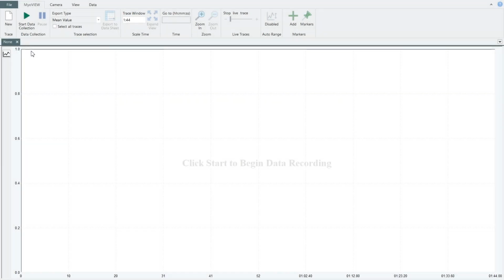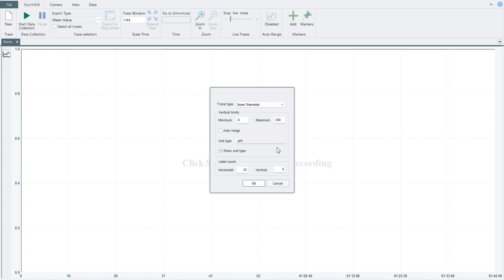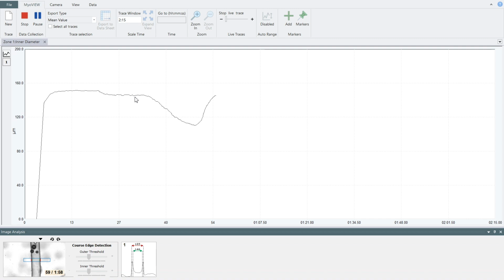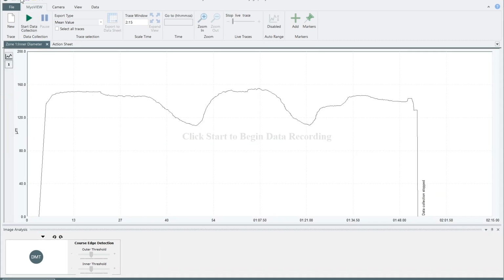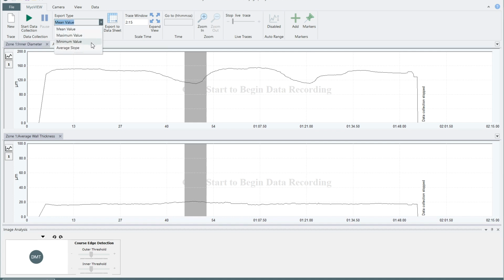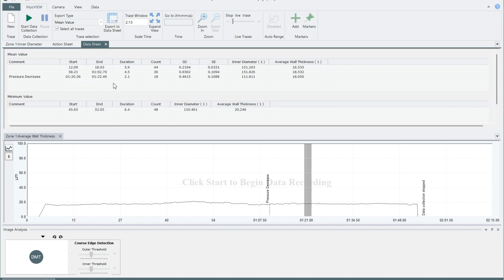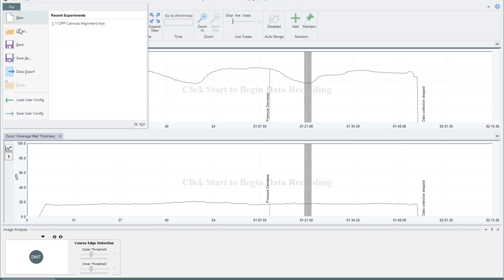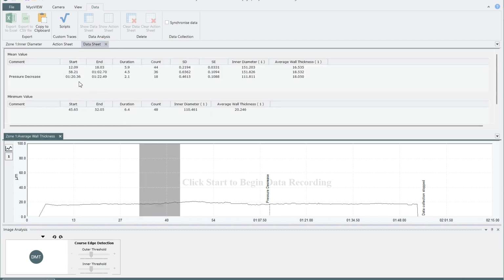Getting Started with MyoVIEW | Acquisition & Analysis for DMT Pressure Myographs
Learn how to acquire, view, and measure data in the MyoVIEW software for your DMT myograph experiments.

You’ll learn:
•  How to open and configure trace windows for real-time data display
•  Tips for optimal wall tracking and image contrast
•  How to start/stop data collection and select measurement parameters
•  Exporting results to a data sheet, CSV, or Excel
•  Using comments, stacked traces, and multiple parameter measurements

Whether you’re capturing vessel diameter changes, wall thickness, or other key parameters, this guide will help you make the most of MyoVIEW’s powerful data acquisition and analysis tools.